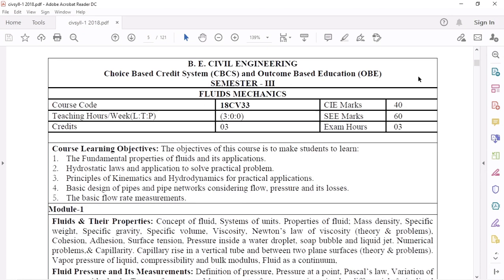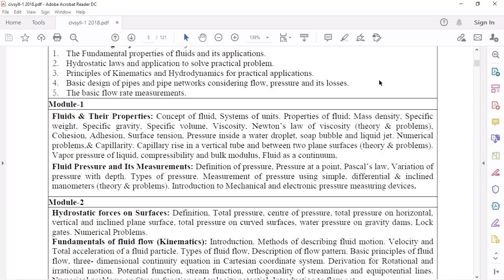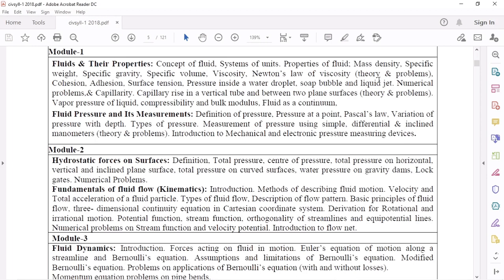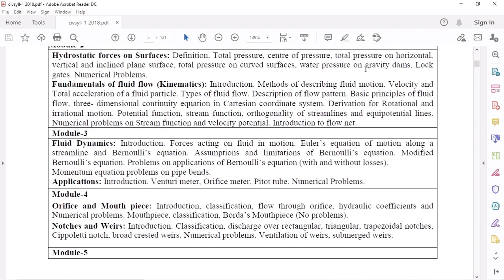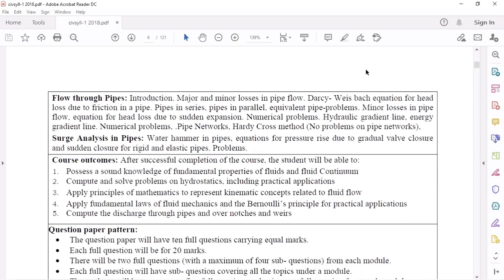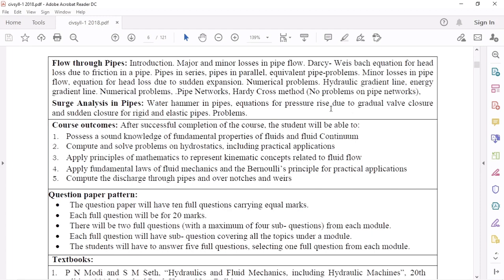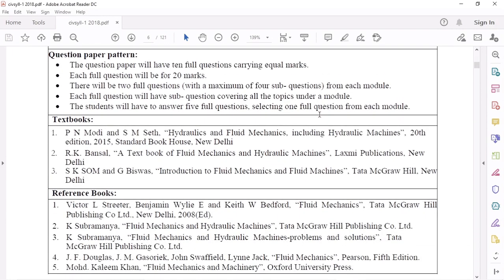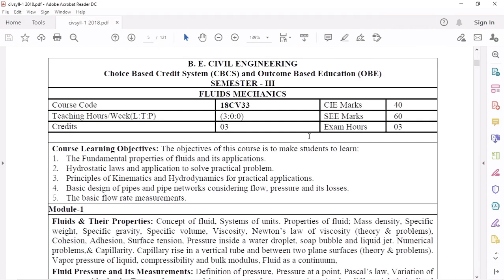Introduction On Fluid Mechanics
Introduction and Syllabus